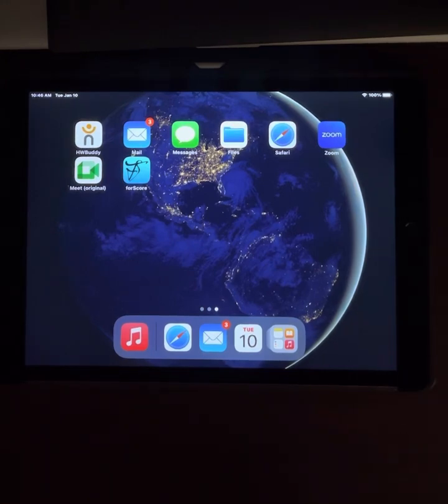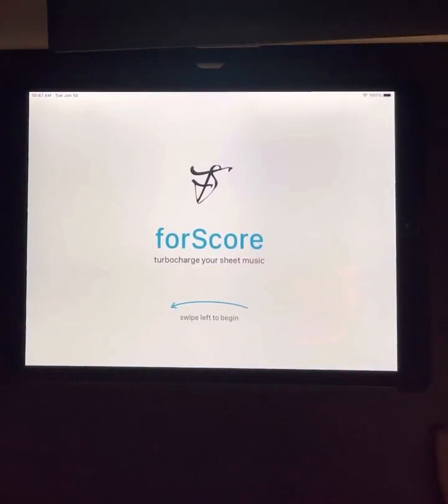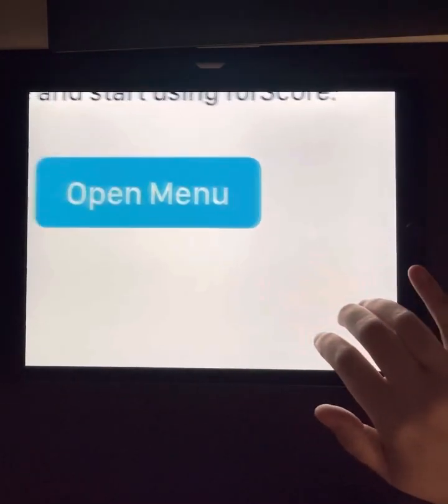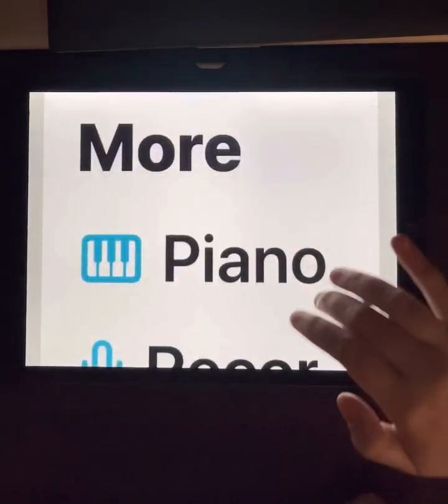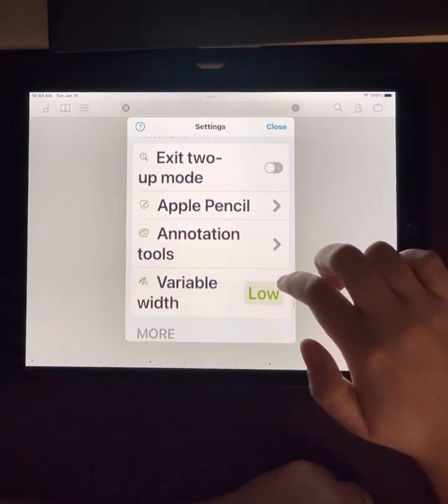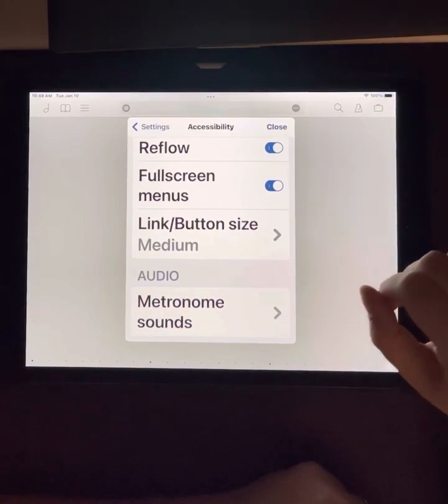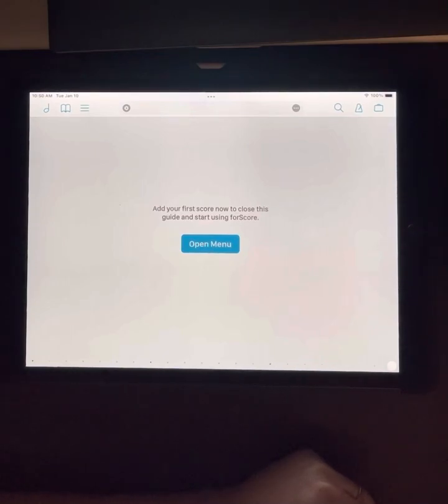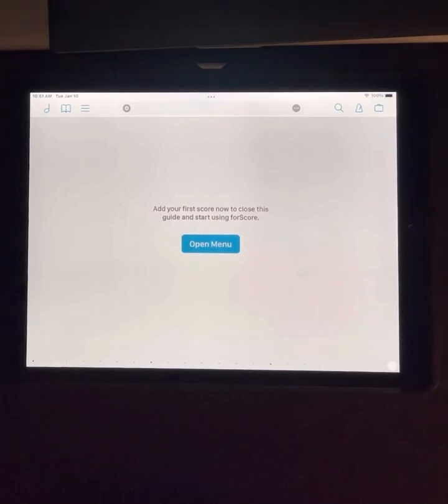Setting up forScore for a VI student, pt. 1￼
iPad with a fresh install of ForScore. Demonstrate how to turn on the reflow feature in the accessibility menu.

Part two will include importing a piece of music and setting up reflow using zones and dealing with repeats. ￼